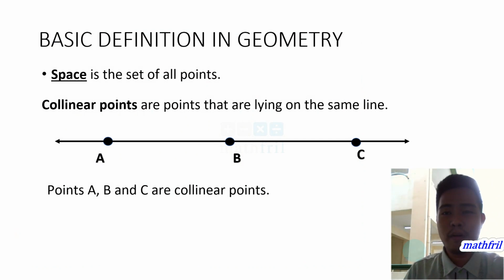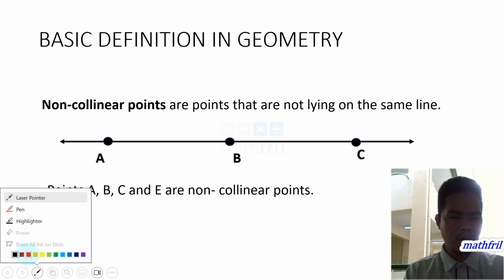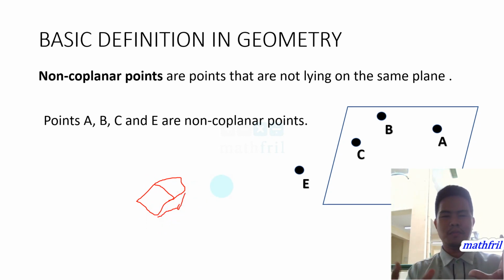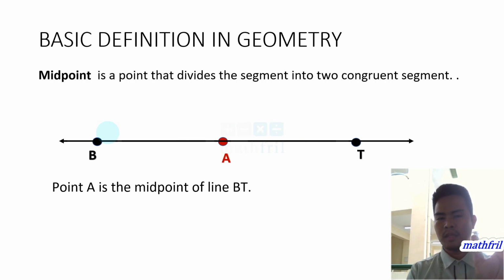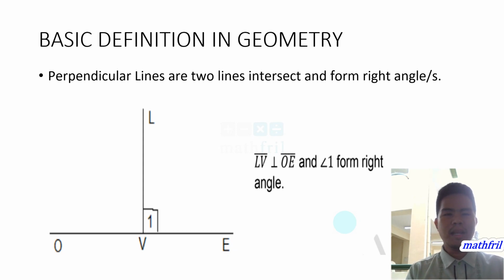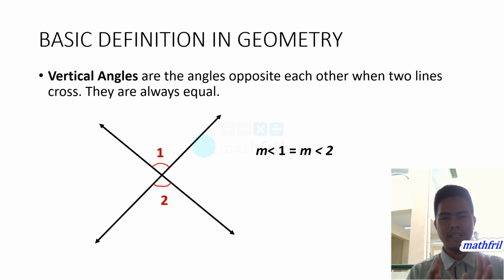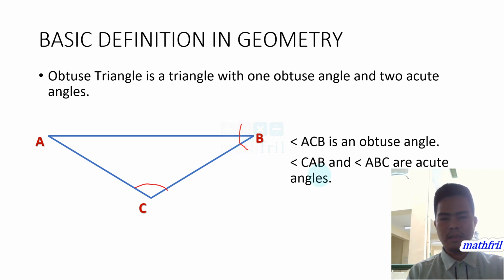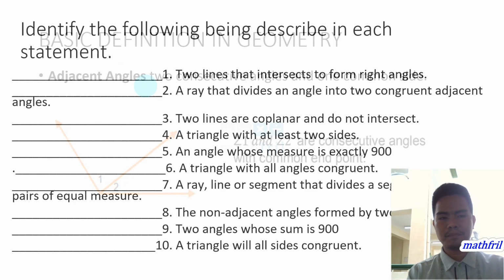Defined Terms in Geometry | Part 1